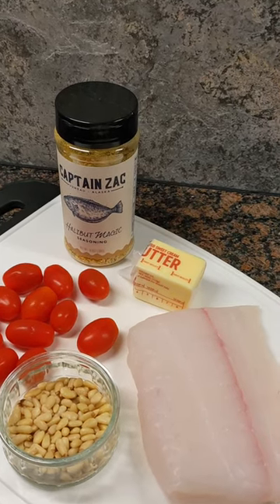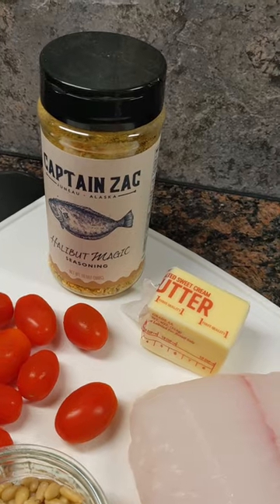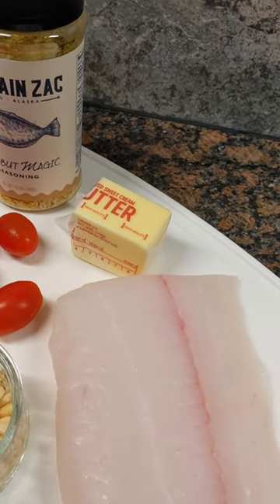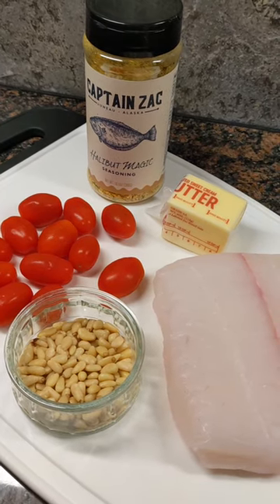Pan Seared Halibut Magic!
Captain Zac cooking Pan Seared Halibut Magic, with an extra kick!